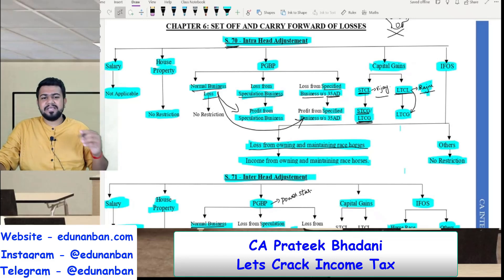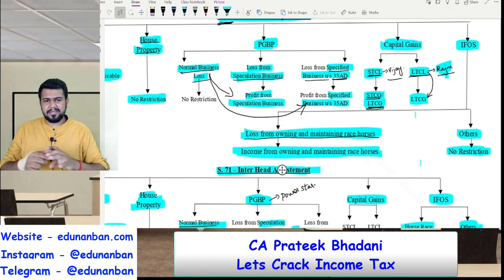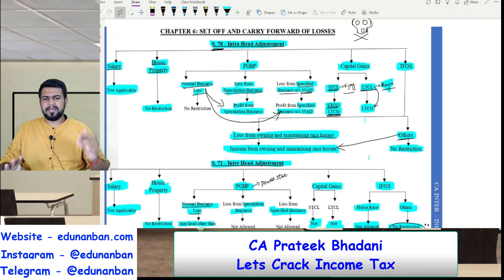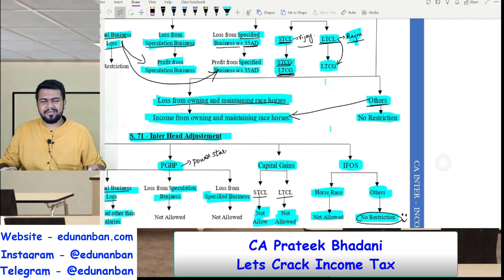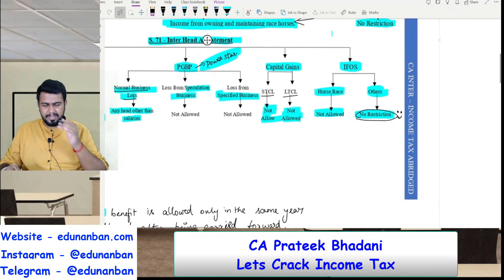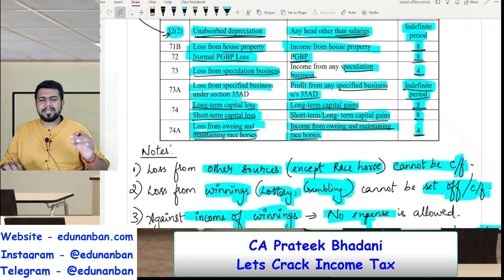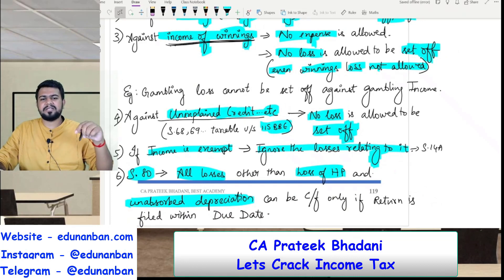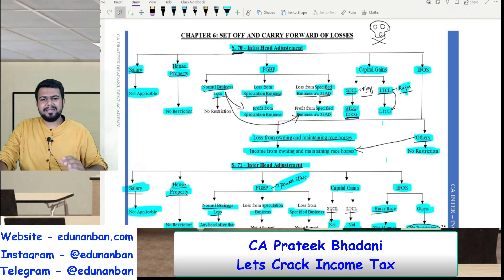15|CA Inter Income Tax Revision Sep24/Jan25 in English |Set Off Carry Forward of Losses |DT Marathon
15 | CA Inter Income Tax Revision Sep 24 / Jan 25in English | Set Off Carry Forward of Losses | DT Marathon | Income Tax Marathon | Direct Tax Marathon

Notes (or) Download Telegram and Search "edunanban". Tap the "Click Here" Message on Top

Chapter 5 Set Off Carry Forward of Losses applicable for Sep 24 / Jan 25 examinations is Revised and Summarized in this Video